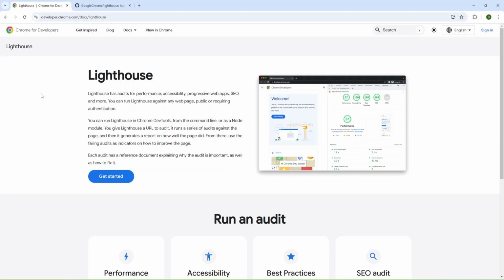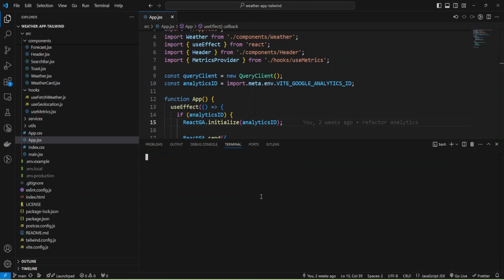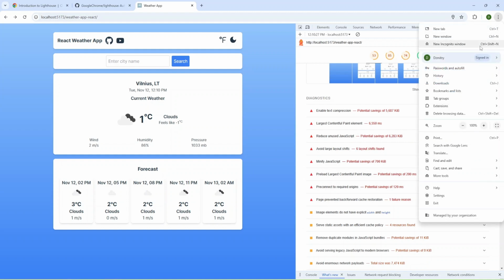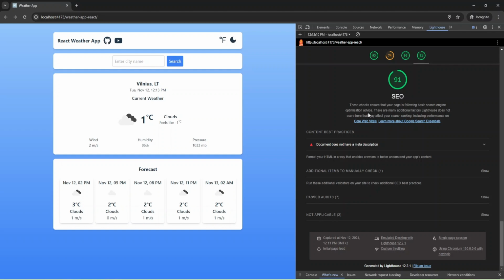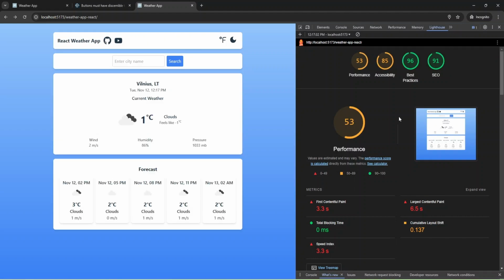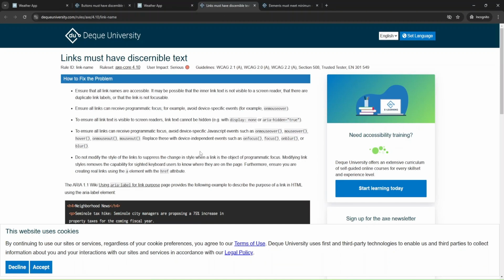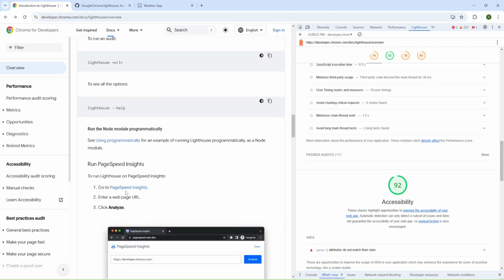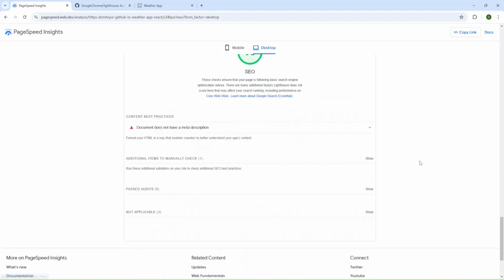Lighthouse: Audit Performance, Accessibility, Best Practices, and SEO of a React App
Learn how to use Google Lighthouse to audit and improve the Performance, Accessibility, Best Practices, and SEO of a React App. In the video, I will analyze the performance, accessibility, and SEO of my React Weather App. I will show you how to use Lighthouse from Chrome Developer Tools to improve Accessibility and SEO errors and improve the scores. In addition, I will demonstrate how to run Lighthouse on PageSpeed Insights.

⌚️Timestamps:
0:00 Introduction. How to run Lighthouse in Chrome browser
1:33 Check the Lighthouse's score of a React App in dev mode
2:35 Incognito mode and Production build to access Performance correctly
4:14 Fix Accessibility errors to increase the scores
7:32 Increase the SEO rating by adding a meta description
9:20 Run Google Lighthouse on PageSpeed Insights